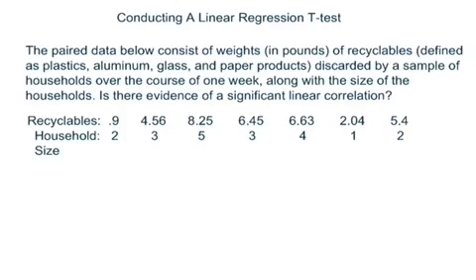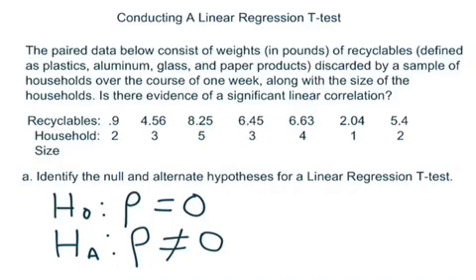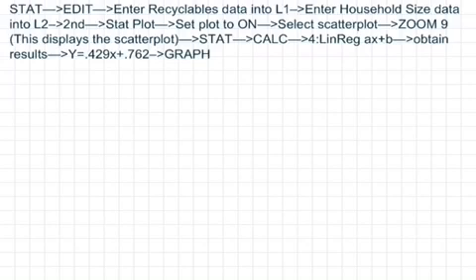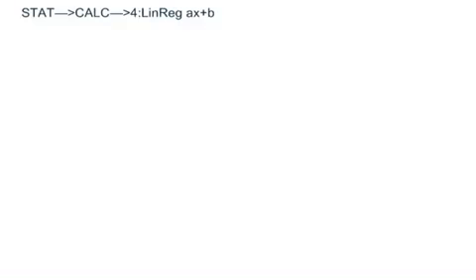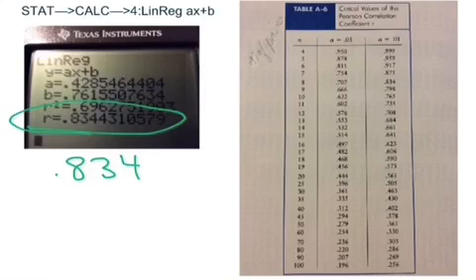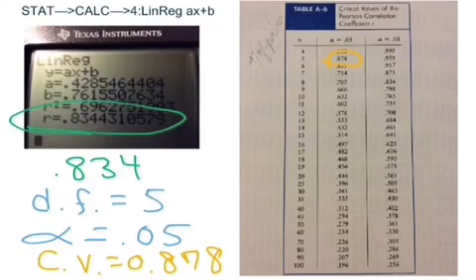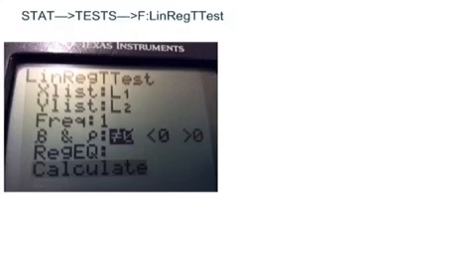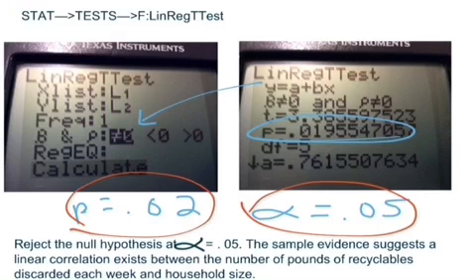Linear Regression Hypothesis Testing